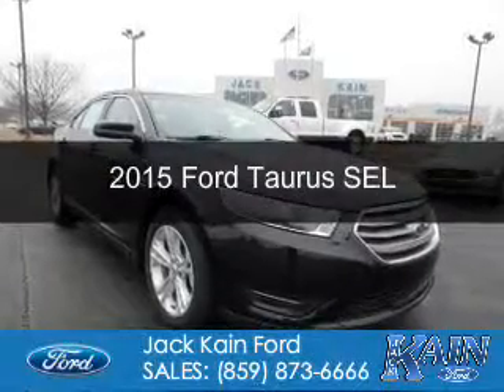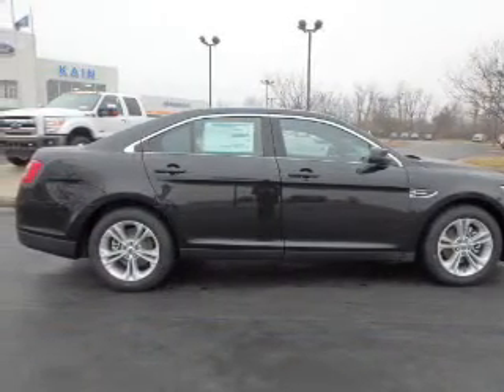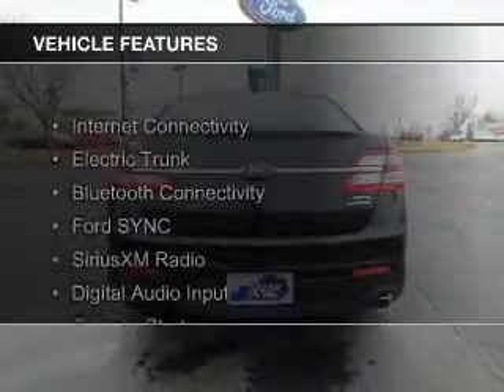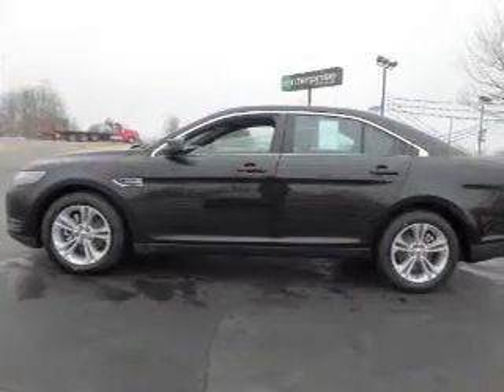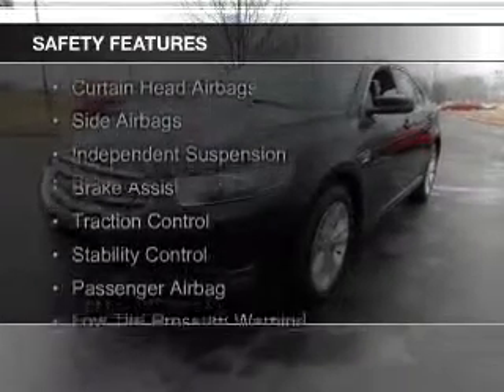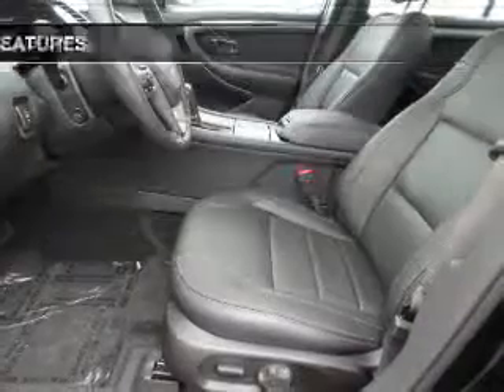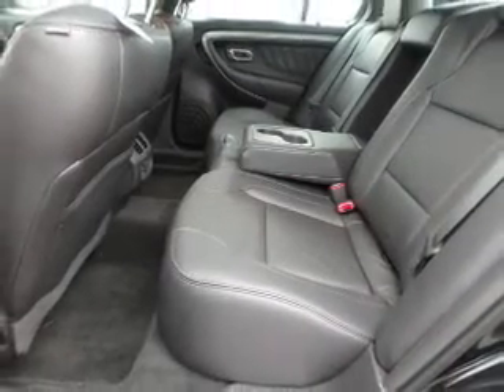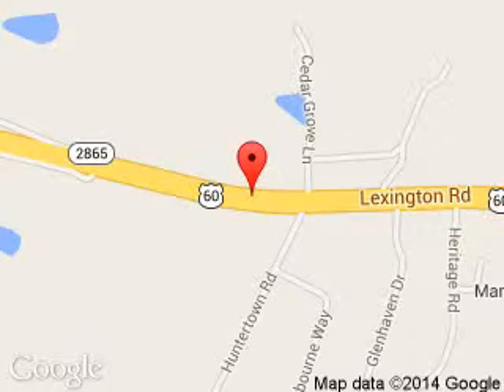2015 Ford Taurus - Versailles KY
Phone:
Year: 2015
Make: Ford
Model: Taurus
Trim: SEL
Engine: 3.5 liter 6 cylinder 24 valve
Transmission: 6-Speed Automatic
Color: Tuxedo Black Metallic
Mileage: 10
Address:
3405 Lexington Road